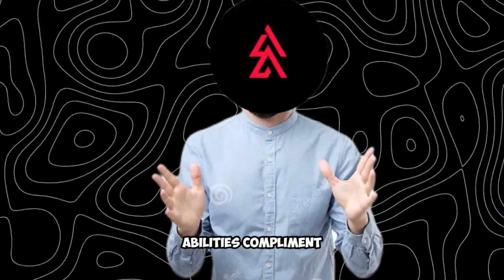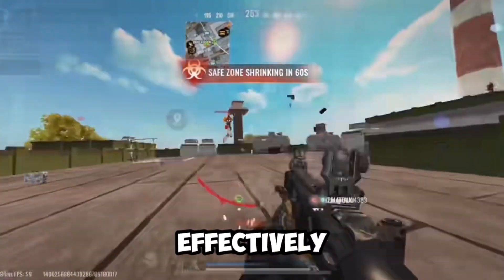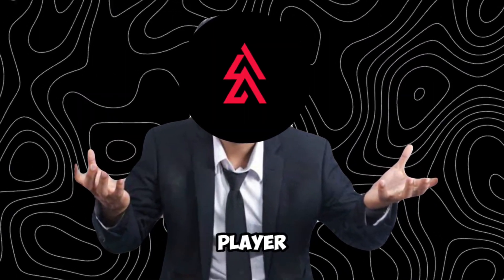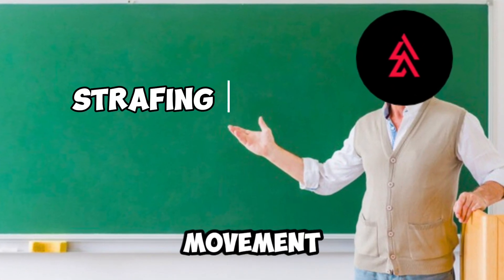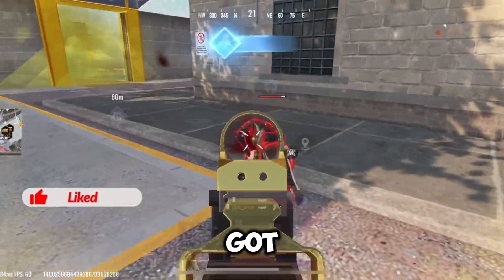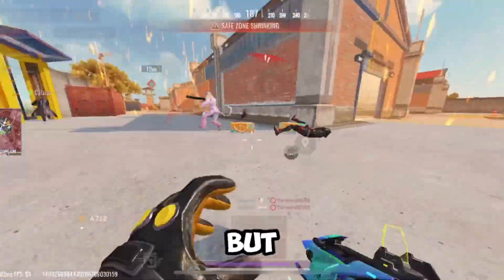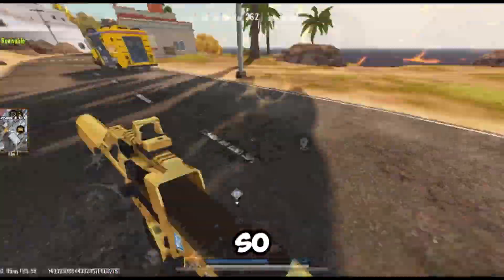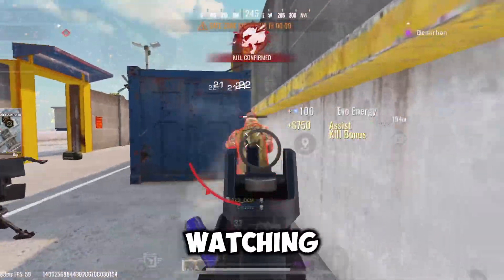How To IMPROVE Your Movement In BLOODSTRIKE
In this video I showed how you can improve your movement in Bloodstrike
and moves that will make you PRO in Bloodstrike

Help me achieve this milestones🙏
Thank you all for your support so far!!
Device:iPhone 12
Layout:5 finger claw
FPS:60fps
Pc:intel hd graphics 4000
     Core i5,12gbs of ram,extended display
Have any questions or wanna 1v1?
Comment down in the video
I reply to every comments ❤️
TAGS:blood strike tips and tricksbloodstrikeblood strike mobileMovement blood strikeblood strike movement tipsblood strike pcblood strike tips y consejos para jugar mejorblood strike movement guideblood strike iosproject blood strikeAim bloodstrikebloodstrike newsbloodstrike new updateproject bloodstrikeBloodstrike tips and tricksblood strike tips & tricksproject bloodstrike gameplay